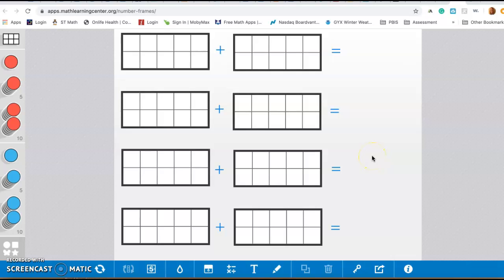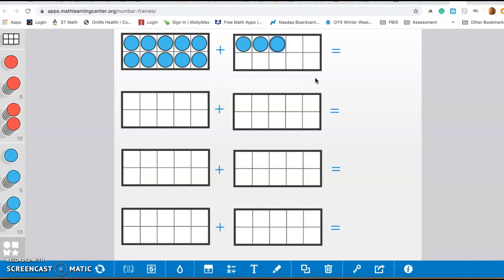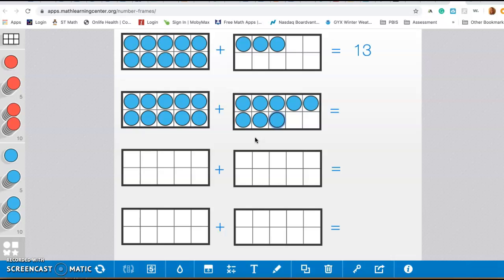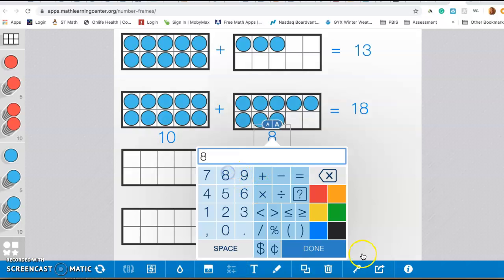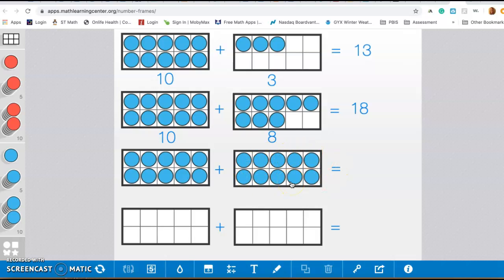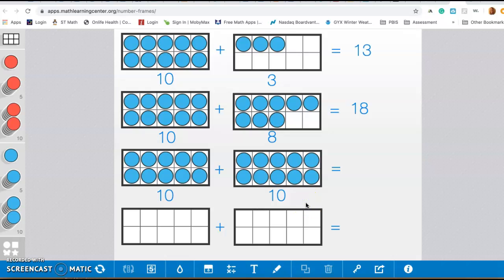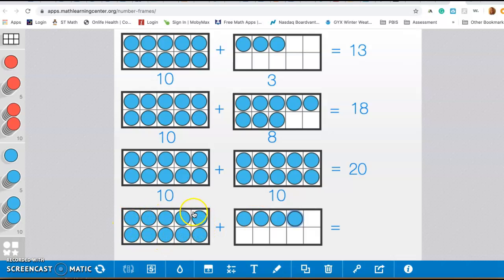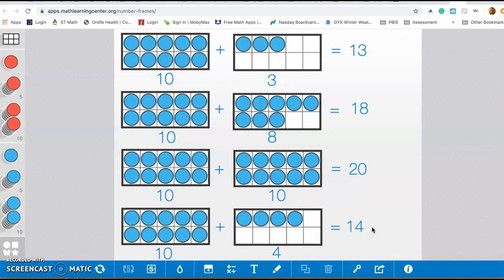Blueberries for Sal Math - Teen Number Addition Using the Math Learning Center Number Rack App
This video is based on the Robert McClonskey Book, Blueberries for Sal. This video uses 10 frames within the Math Learning Center Number Rack Web App to model adding blueberries to make numbers in the teens. This can be used for remote learning for Kindergarteners, and at home, with parents, if students have read the book and are working on addition to make teen numbers.